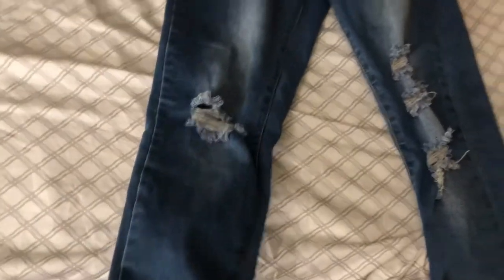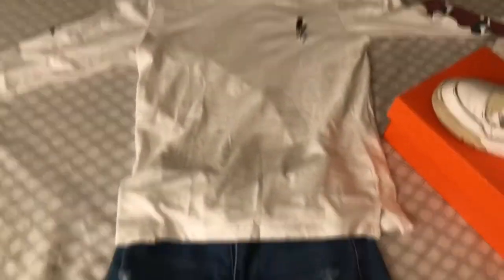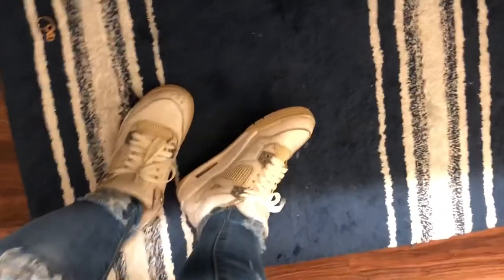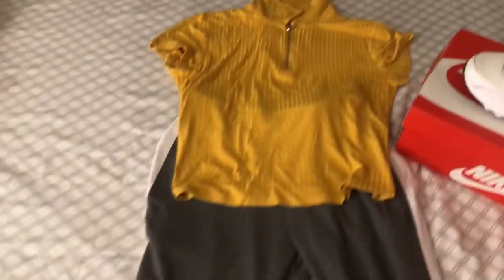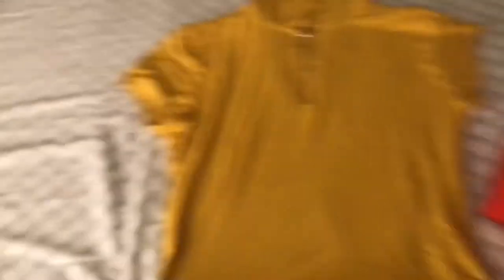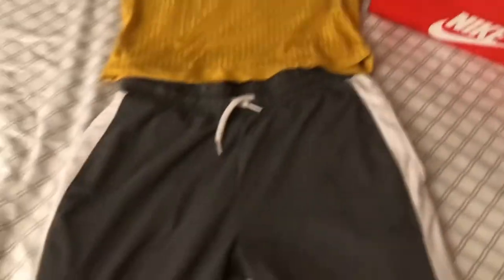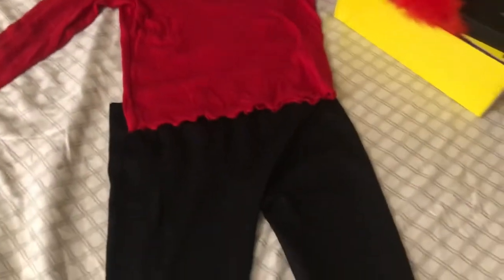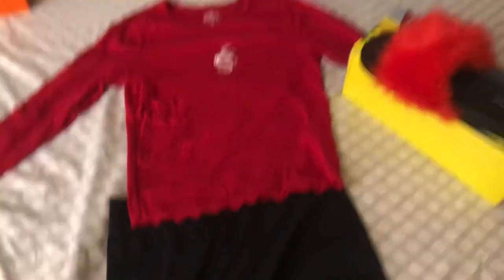3 OUTFITS for when you have nothing to wear !! | Natalie’s Diaz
Today’s Video is really much about clothing! Comment on what video I should do next!!✨ Lay some questions for me to answer. | Natalie’s Vlogs🍀